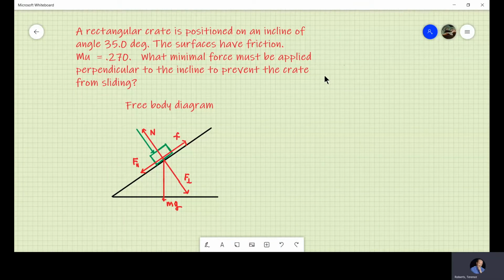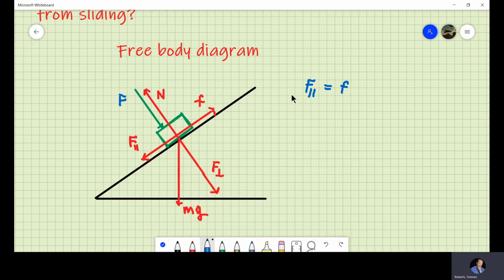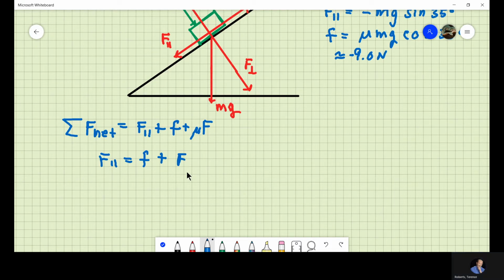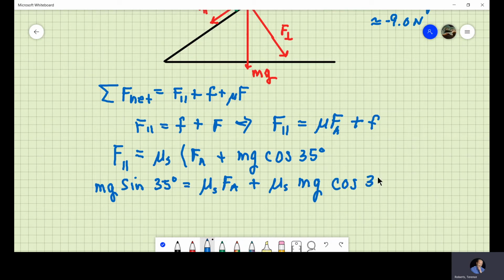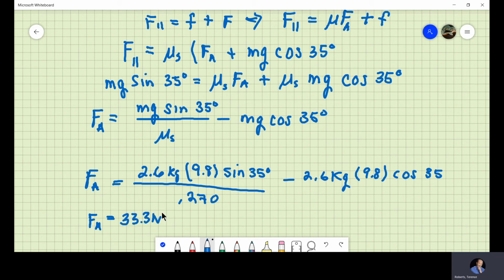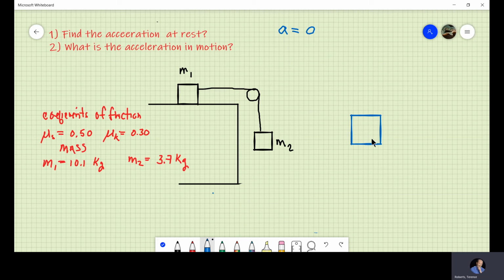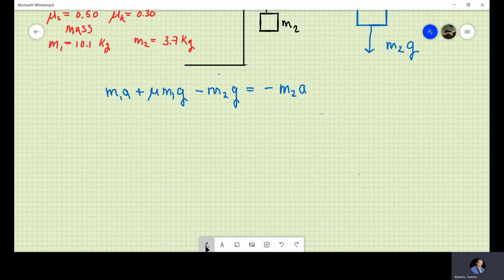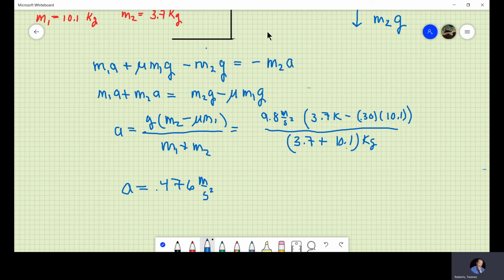Two Force and Friction Problems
This is a tutorial on force and friction with two applications, one a incline and the other two masses attached to a cable. Both tutorials have frictional force acting on the system.